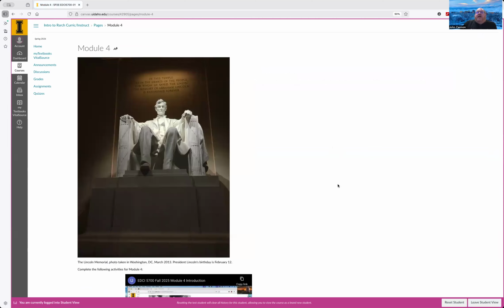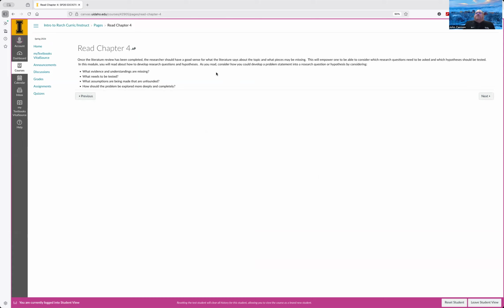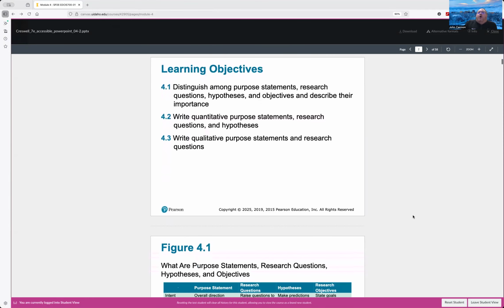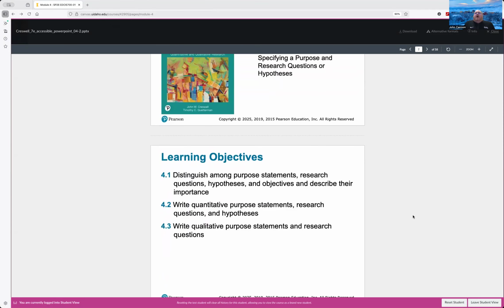EDCI 5700 Spring 2026 Module 4 Introduction